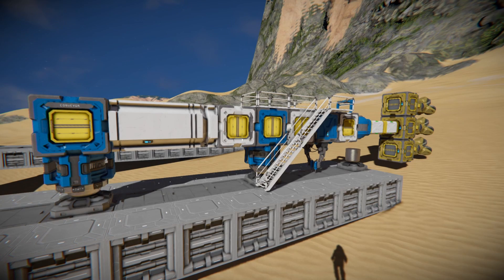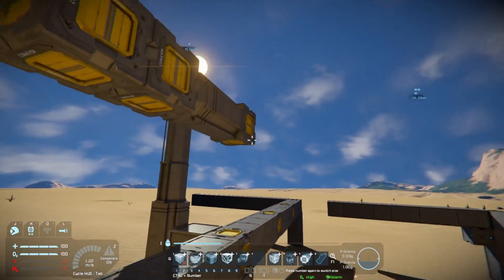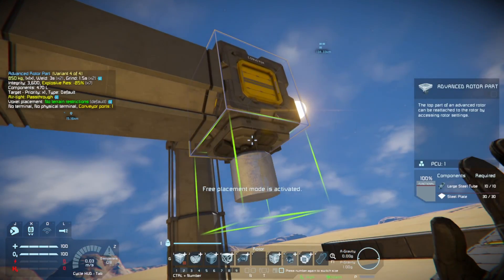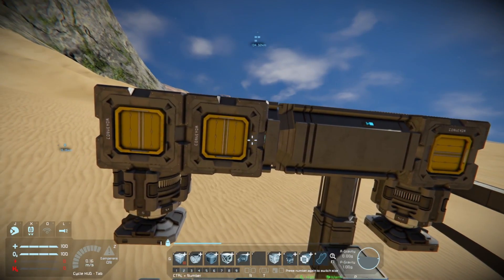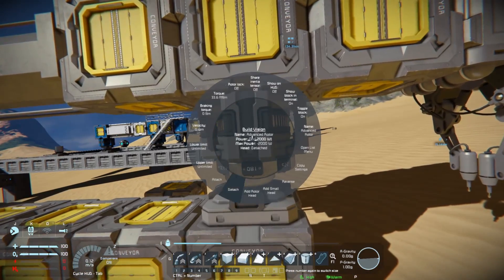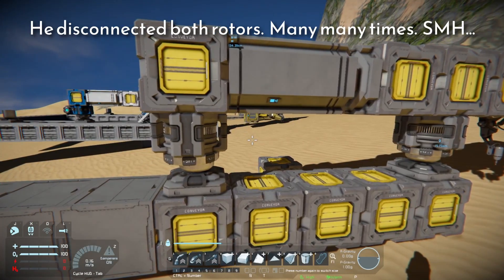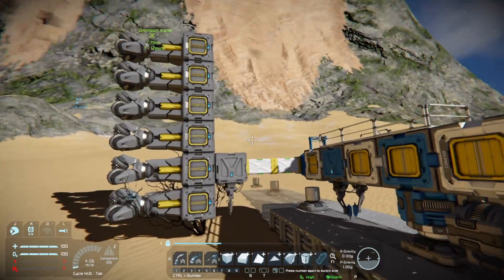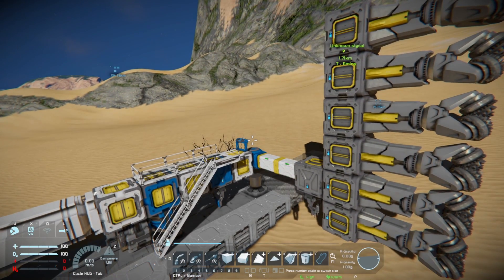Space Engineers Advanced Rotor Infinite Drill Rig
My favorite design for an infnite drill rig in Space Engineers.  I would say "it's the best" design but that's subjective.  So it's "my favorite."